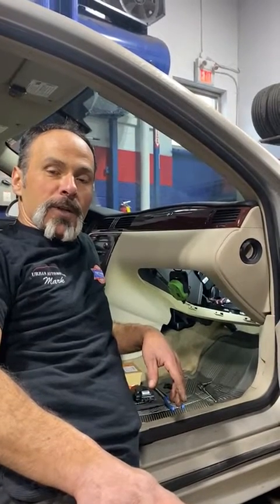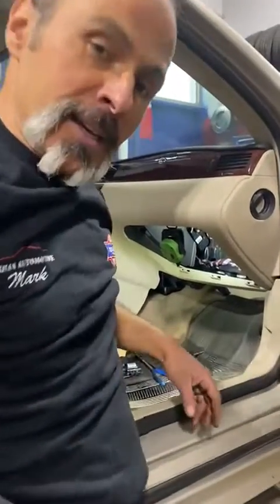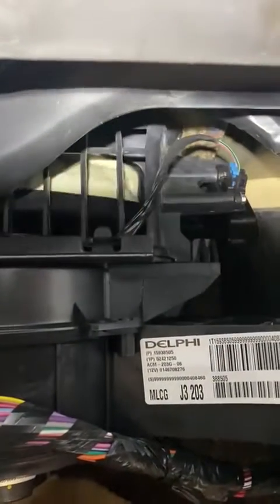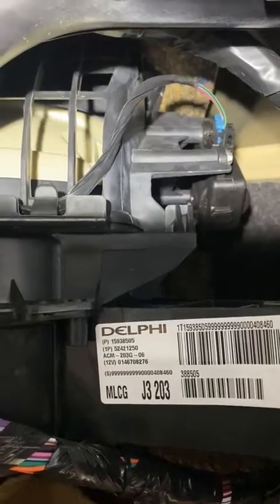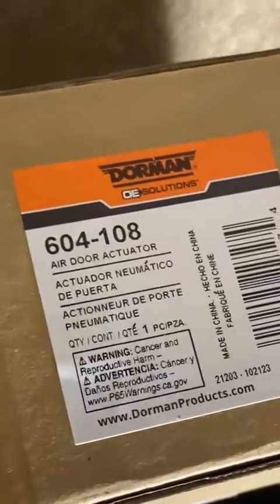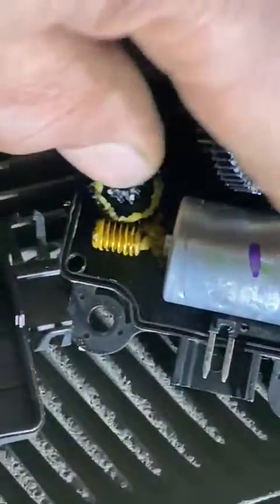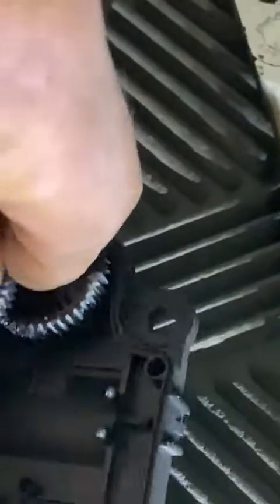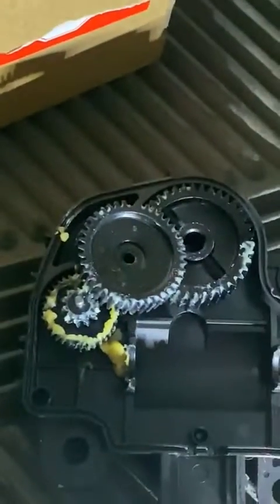What Is A Blend Door Actuator How Does It Work Where It Is & How They Break.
A blend door actuator is a small motor that controls the temperature blend door inside the HVAC (heating, ventilation, and air conditioning) system of a vehicle. This door is responsible for directing air to the appropriate vents inside the vehicle. The blend door actuator is usually located on the passenger side of the dashboard, near the blower motor, and is connected to the blend door with a linkage. When the temperature setting is changed on the HVAC control panel, the blend door actuator will move the blend door and change the direction of the air flowing into the interior of the vehicle.

The blend door actuator can break due to wear and tear over time. This can cause the blend door to become stuck in one position, which can lead to only hot or cold air being directed into the vehicle. A broken blend door actuator can also cause the HVAC system to run constantly, or to not turn on at all.

Some common traits of a blend door actuator being defective include:

1. The actuator is making an unusual noise when the climate control system is turned on.
2. The actuator is not responding to the climate control settings.
3. The actuator is not moving when the climate control settings are changed.
4. The actuator is not sealing the air flow when the climate control settings are changed.
5. The actuator is not providing the correct air flow when the climate control settings are changed.
6. The actuator is failing to open or close the doors that control the air flow.